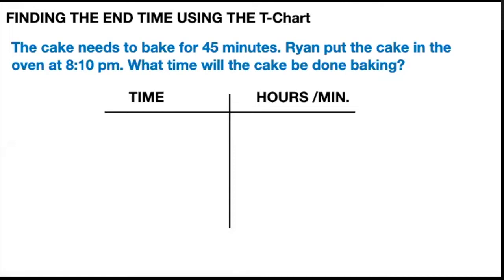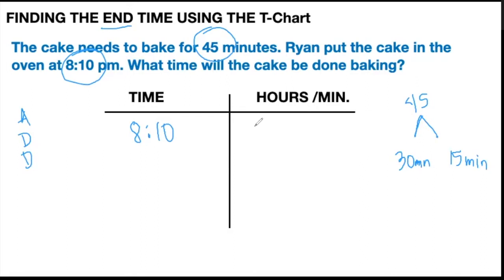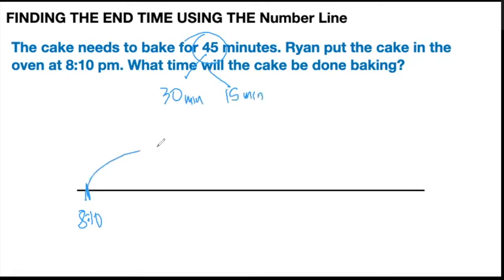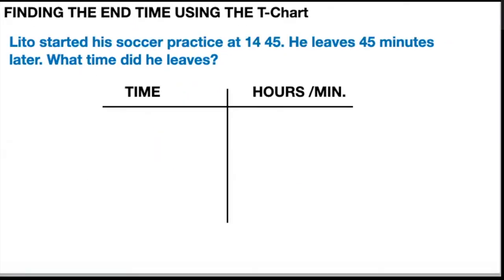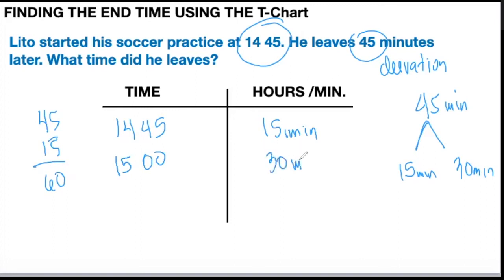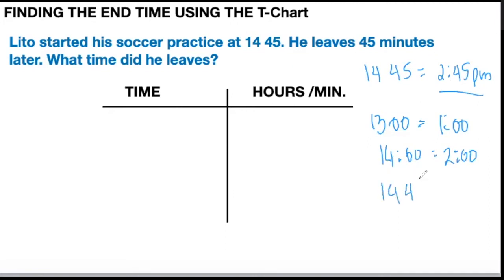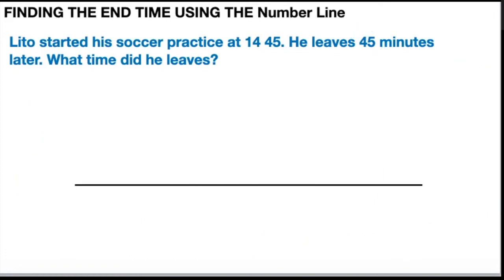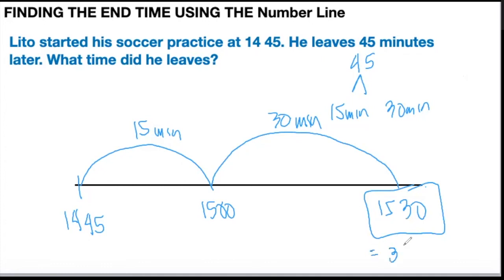Finding the END TIME